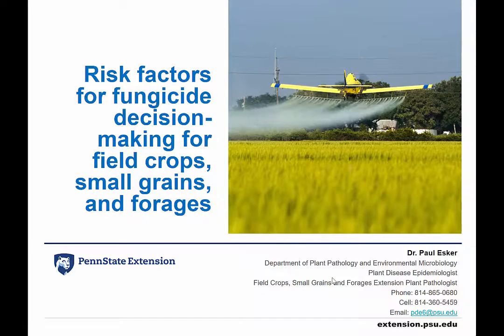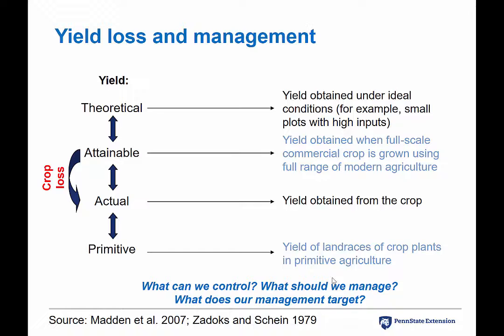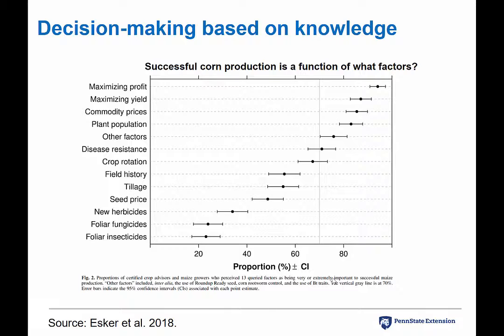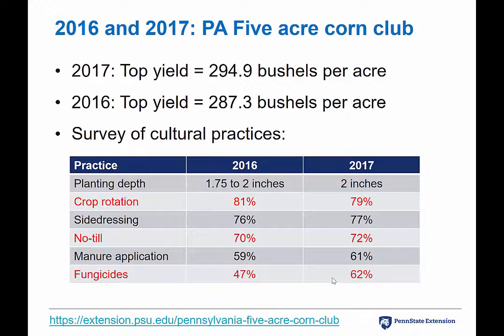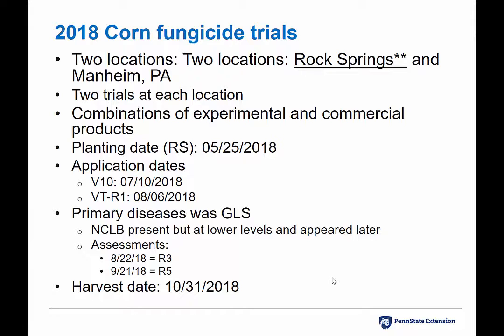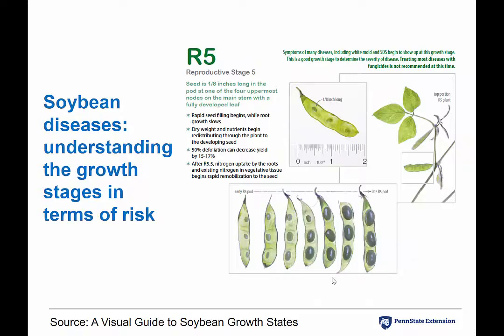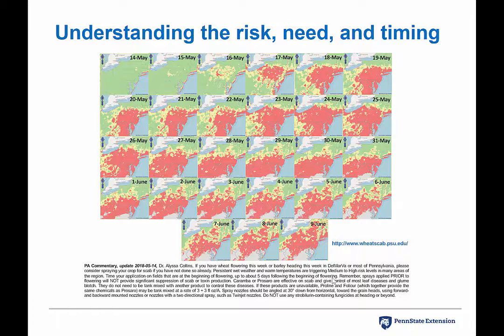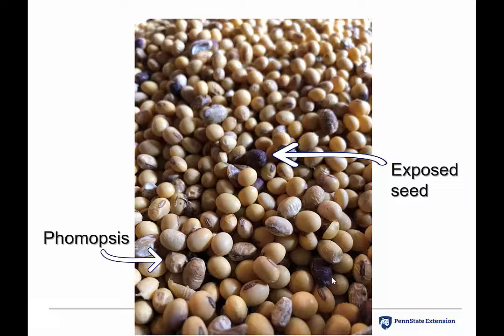Esker, Paul 11.14.18 Risk Factors for Fungicide Decision Making For Field Crops and Forages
This session will focus on fungicide decision-making for major field crops like corn and soybean, as well as small grains and forages. Emphasis will be placed on looking at the risk factors that drive the decision to use (or not use) a foliar fungicide and we will discuss recent results from trials in the region, especially related to the 2018 Fusarium head blight epidemic seen in some parts of the region.